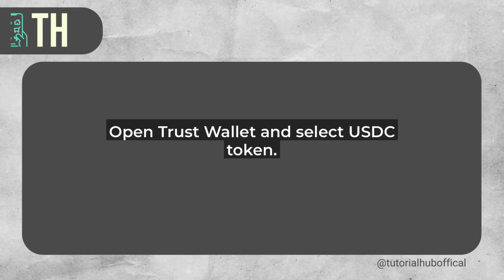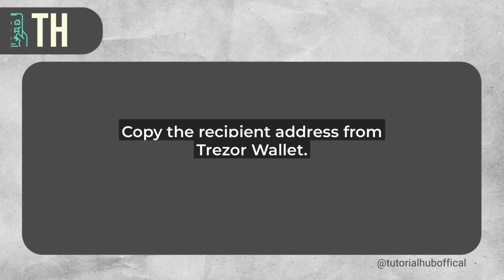How To Send USDC From Trust Wallet To Trezor Wallet 2025